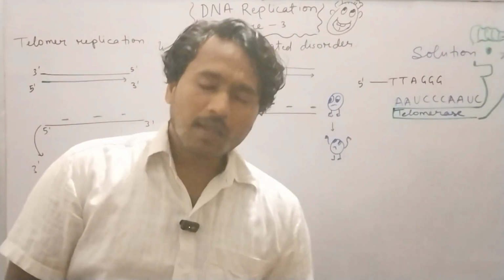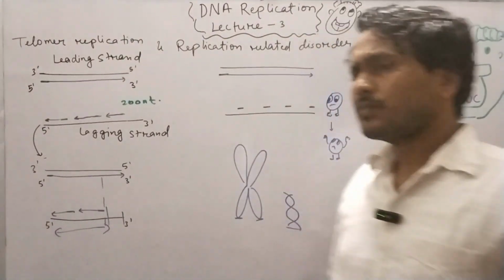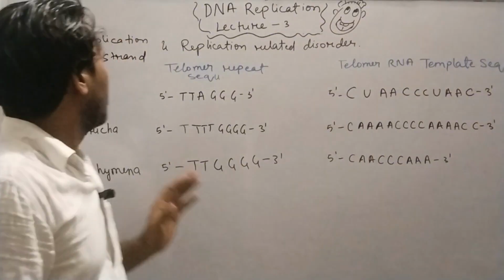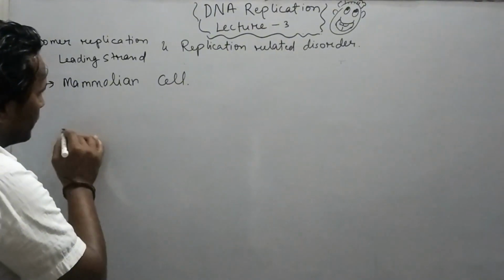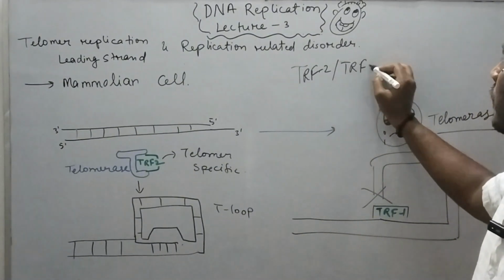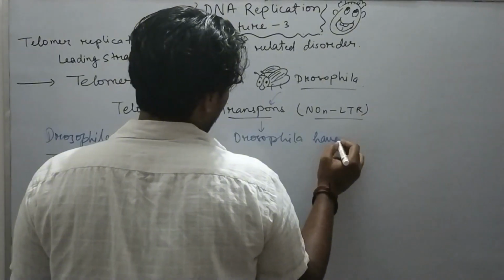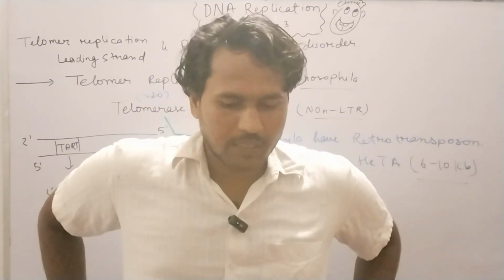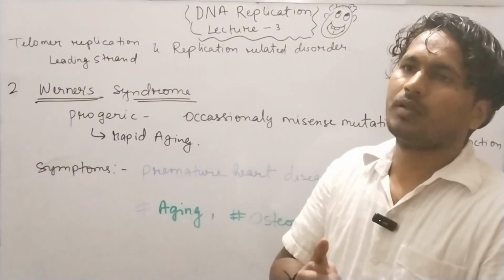DNA REPLICATION LECTURE 3| TELOMERE Replication| BLOOM'S & WERNER SYNDROME